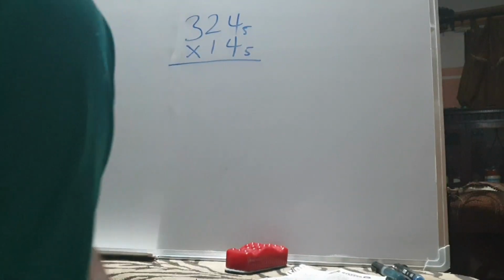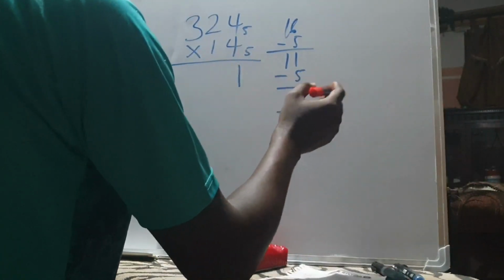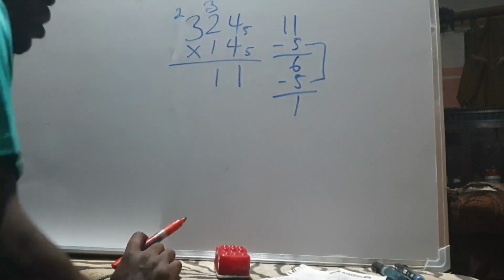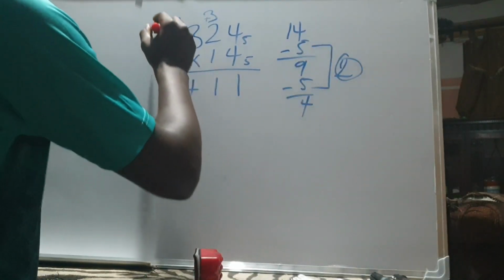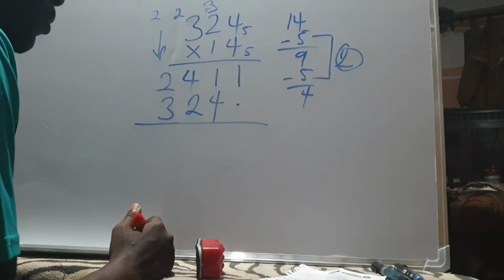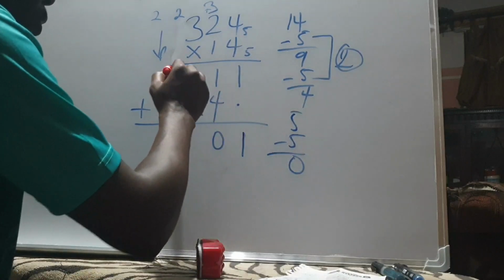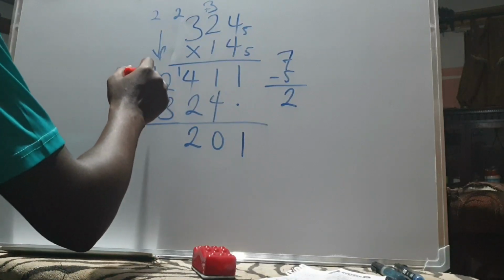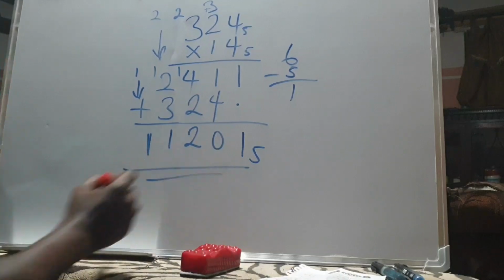Number Bases : Multiplication 3 by 2 (binary and other bases using base 5 to explain)